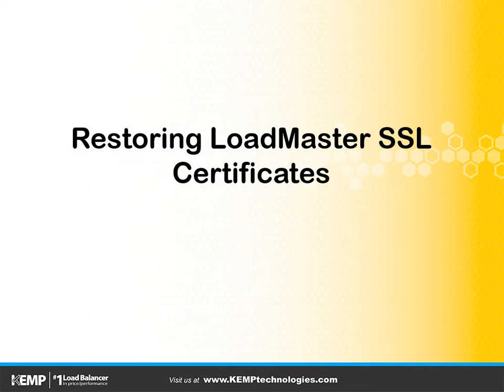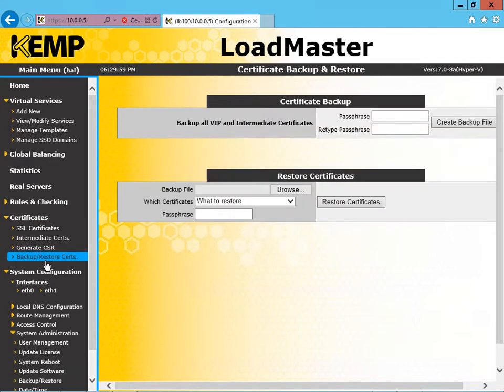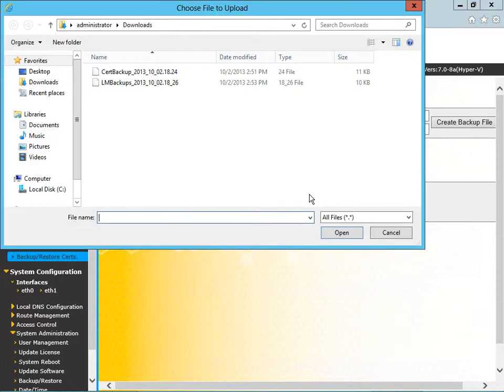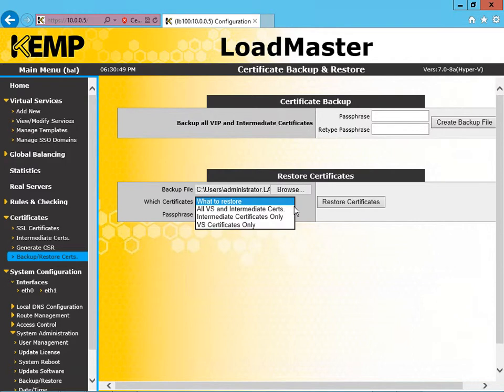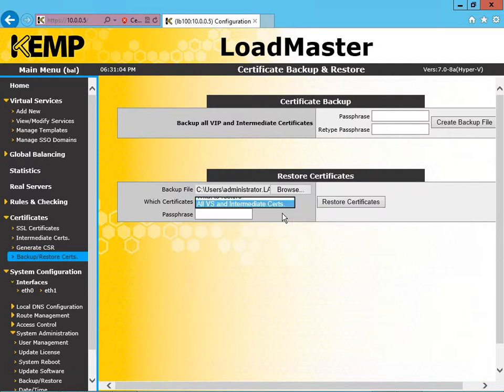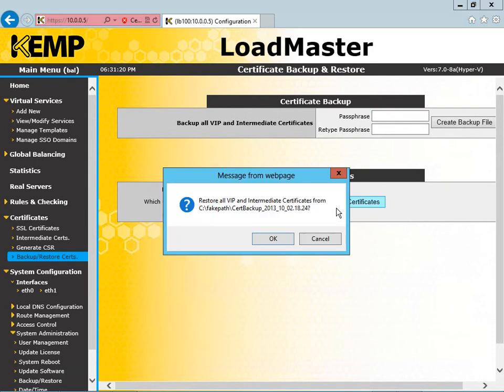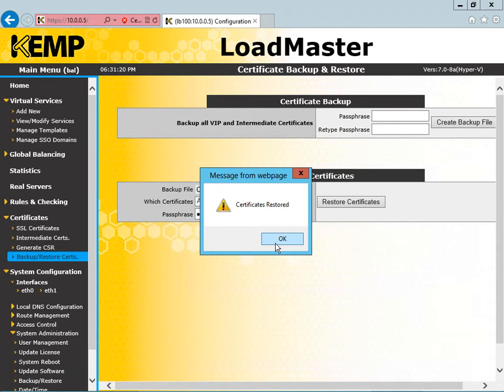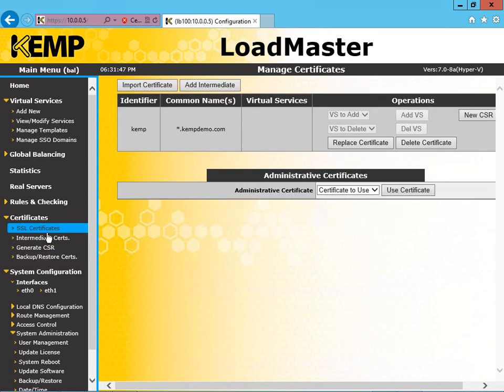How to Restore LoadMaster SSL Certificates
Application Load Balancing: Learn more about the ins and outs of application load balancing and delivery with J.Peter Brusseze and KEMP Technologies, the #1 Price/Performance leader in the industry. In this lesson, you'll learn how to restore SSL certificates to a LoadMaster from backup. SSL is a key enabler to secure delivery of web-based services and LoadMaster's SSL handling capabilities accelerates application performance.